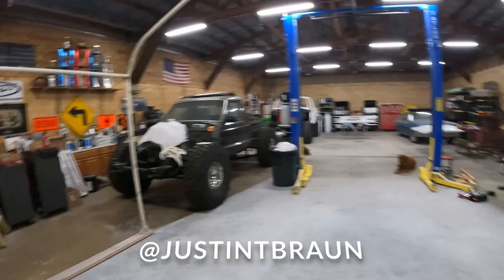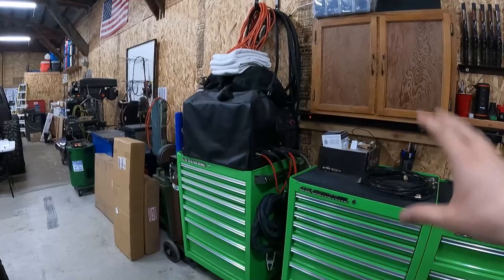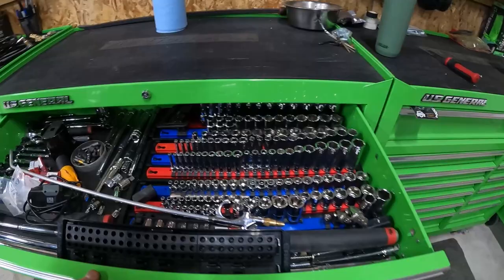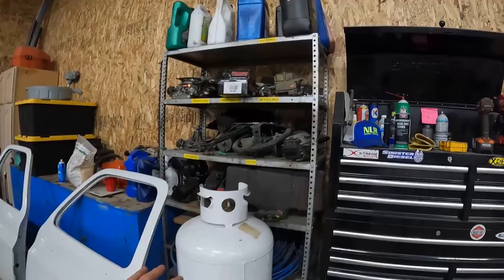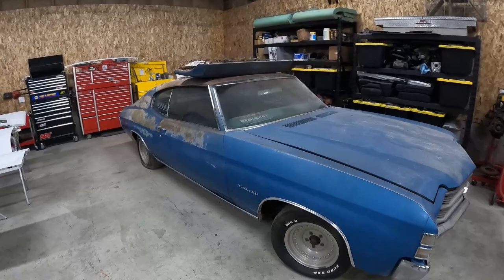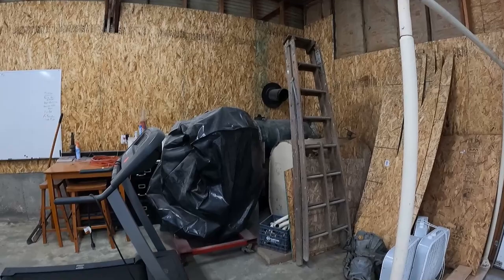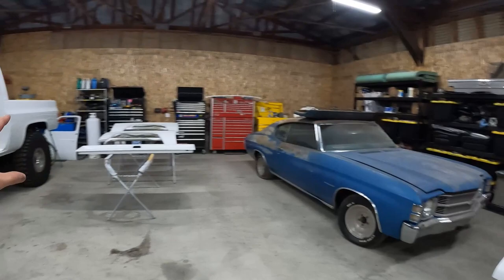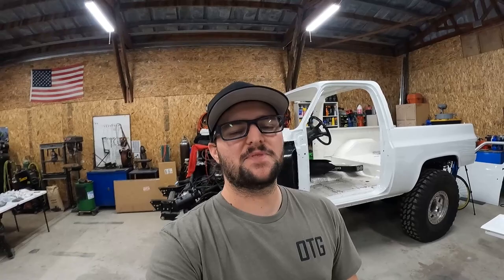New Shop!....Full Tour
Finally moved into the new shop! Figured I would do a full shop tour of the new place.

Links to the Tacoma parts...
Air Compressors
Front Locker
Front Coilovers
Rear Shocks
Front Upper Control Arms
Lower Control Arm Bushings
Inner Tie Rod
Front Floor Mats
Rear Floor Mats
Window Shades
Light Bar
Air Chucks